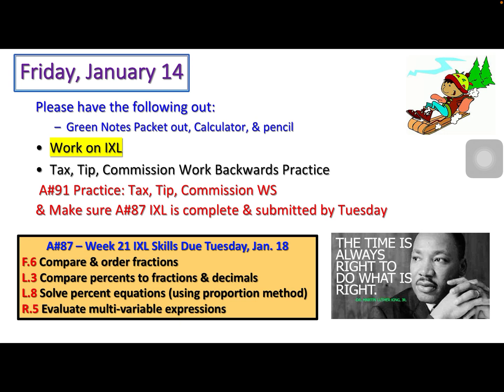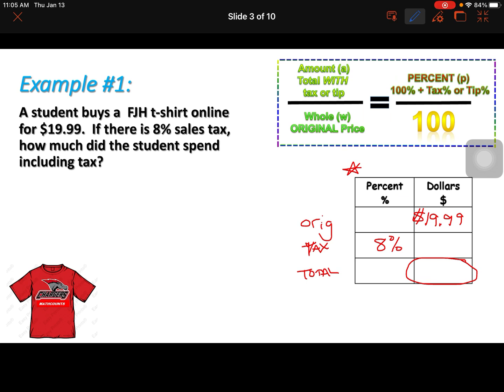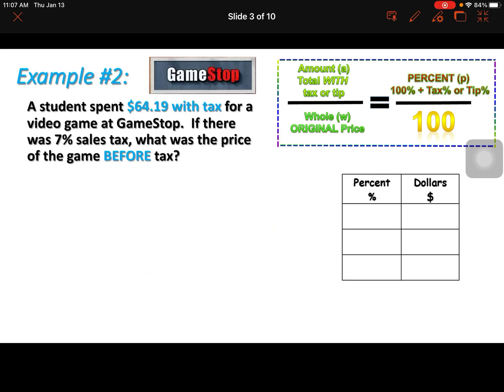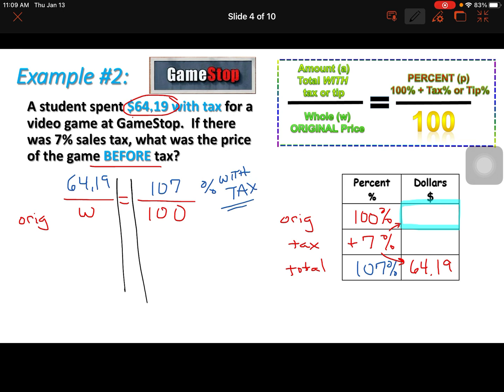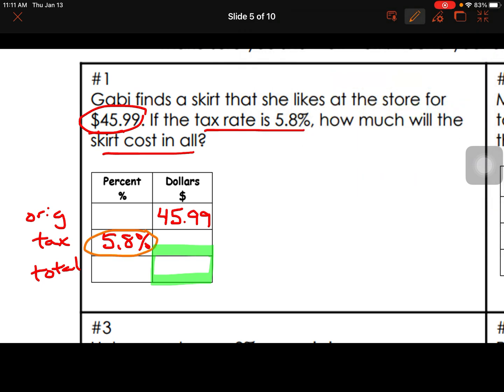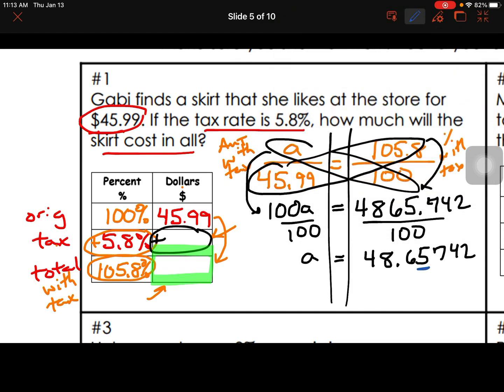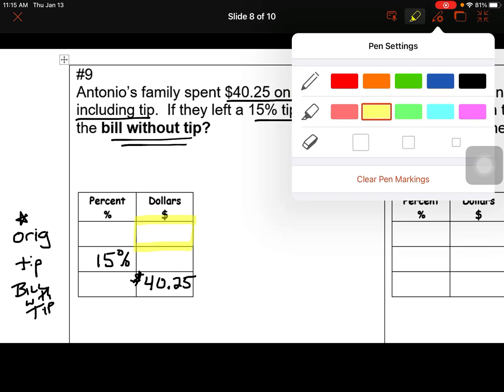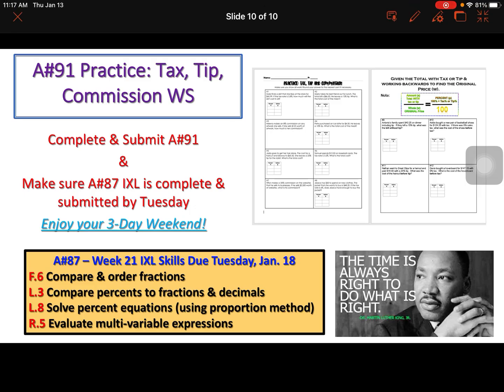Tax, Tip, & Commission Work Backwards Notes